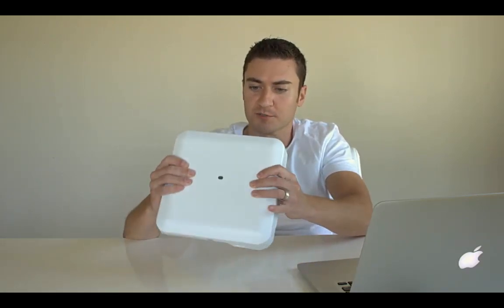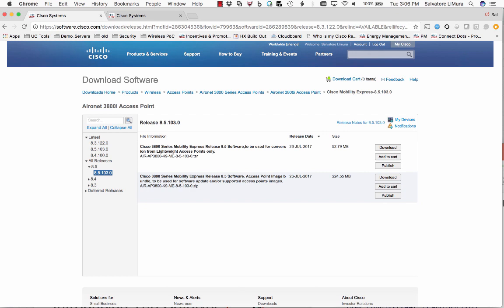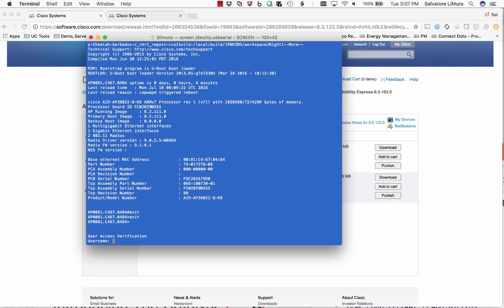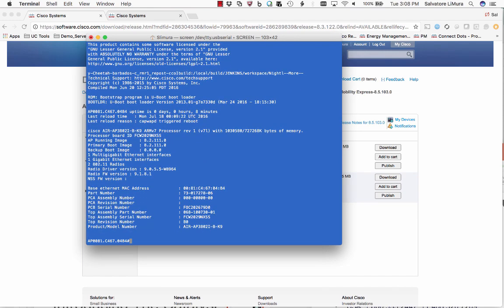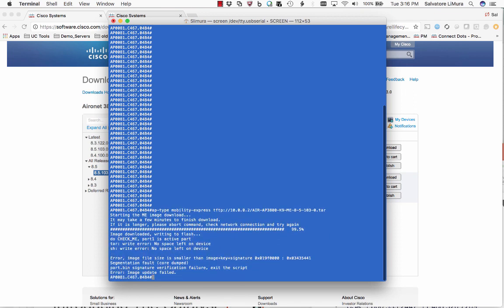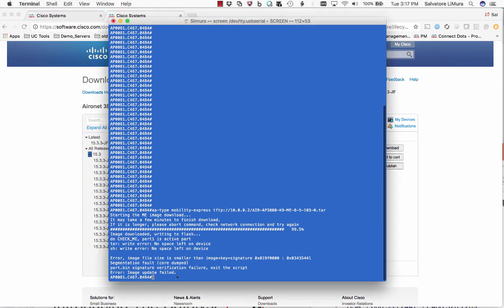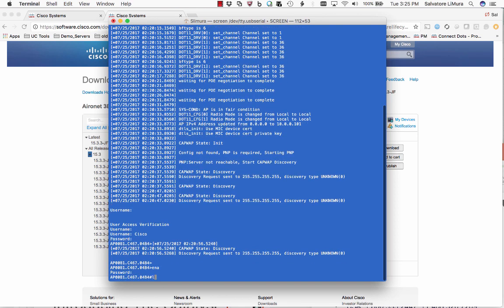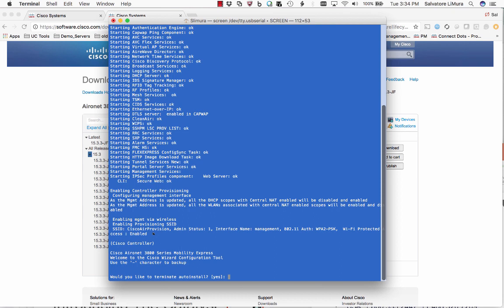Cisco Lightweight (CAPWAP) to Mobility Express (ME) Conversion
Convert a CAPWAP AP to Mobility Express controller/AP. I added a trick and a solution to the most common insufficient space issue I see when doing the conversion.

Commands Used:

logging console disable

capwap ap ip 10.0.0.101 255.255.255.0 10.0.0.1

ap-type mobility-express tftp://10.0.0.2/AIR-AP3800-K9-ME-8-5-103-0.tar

If on a version less than 8.3 you will need to upgrade to CAPWAP code 8.3 or higher:
ap-type mobility-express tftp://10.0.0.2/ap3g3-k9w8-tar.153-3.JF.tar